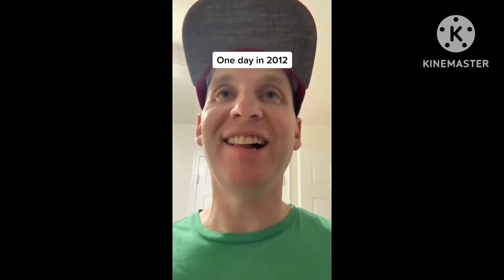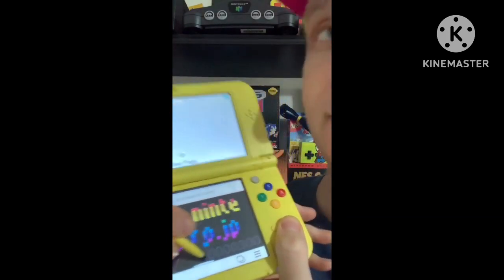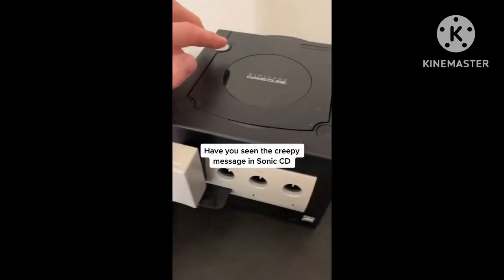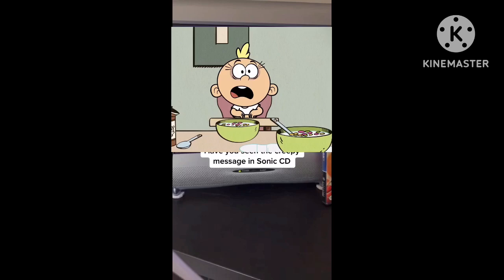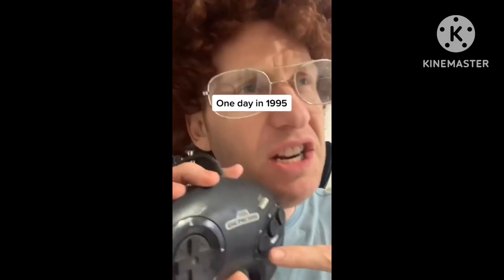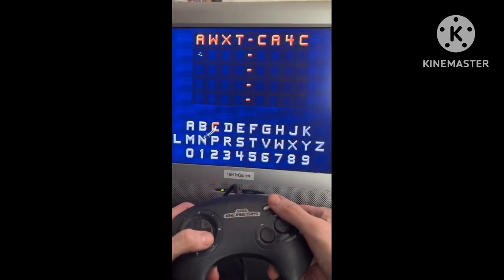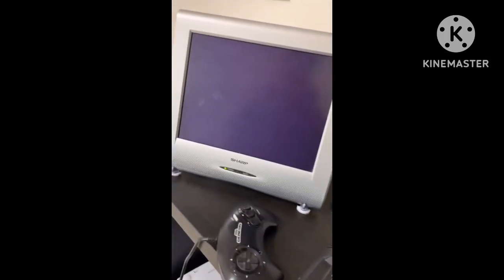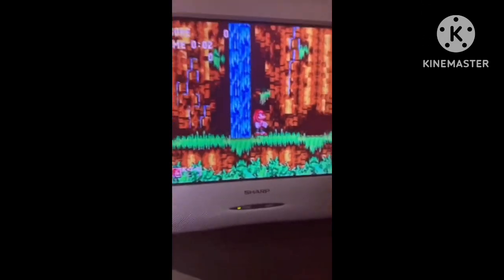Series 1 Episode 1: Sega & Nintendo Shorts/Skits. For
Feat. PS2